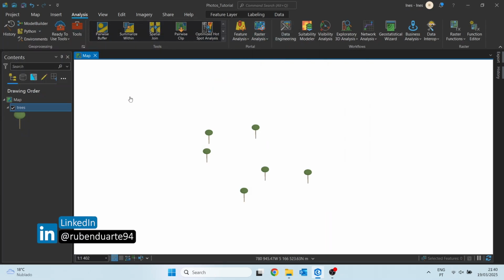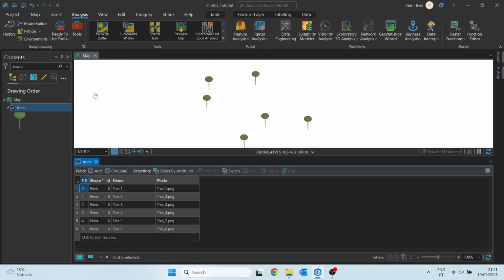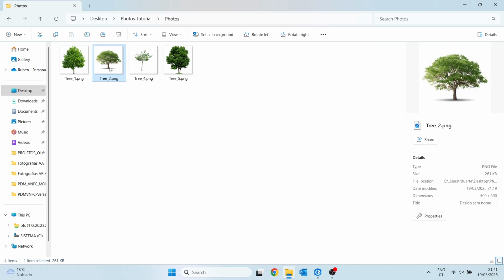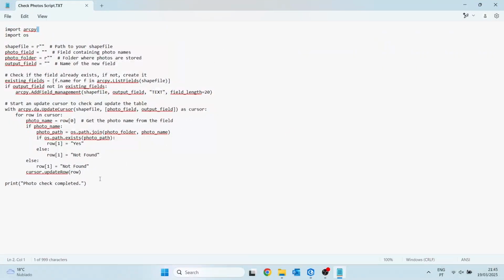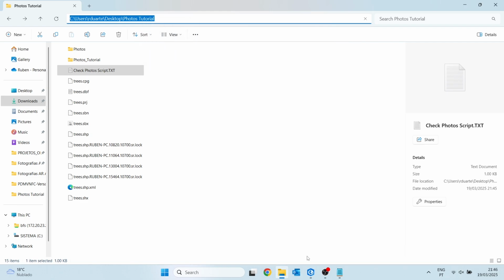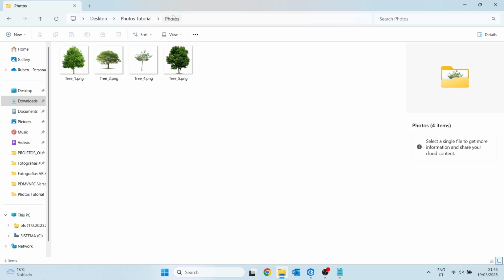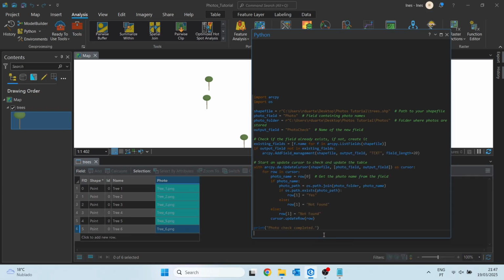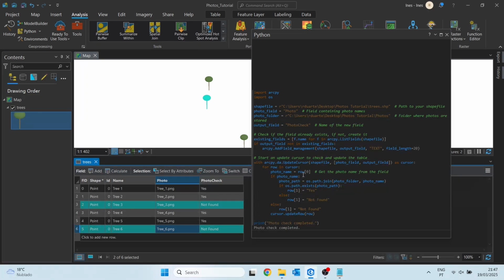CHECK IF A PHOTO EXISTS IN A FOLDER | ARCGIS PRO + PYTHON TUTORIAL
In this tutorial, I show how to verify if photos listed in a shapefile 📂 actually exist in a folder using a Python script 🐍 in ArcGIS Pro. I start by opening a simple shapefile for demonstration purposes 🗺️ and point out a field that contains the names of the associated photographs 📸.

I explain that while this check isn’t necessary for just a few features, it becomes really useful when working with hundreds or thousands 🔢. In my example, I intentionally leave out two photos — number 3 and number 6 — from the folder 🚫.

Then, I copy the script from a downloadable .txt file (available in the description) 📄, open the Python window in ArcGIS Pro through the Analysis tab, and paste the code 🖥️. I mention four things that need to be changed in the script:

The path to the shapefile (ending with .shp) 📍

The name of the field containing the photo names (in this case, Photo) 🏷️

The path to the folder where the photos are stored 📁

The name of a new field (photocheck) that will display "YES" ✅ if the photo exists or "Not Found" ❌ if it doesn’t

After selecting the last line and pressing Enter twice ↩️↩️, the script runs successfully. A new field appears in the attribute table, showing which photos exist and which don’t. As expected, photo 3 and photo 6 are marked as "Not Found", confirming that the script is working correctly 🧠💡.